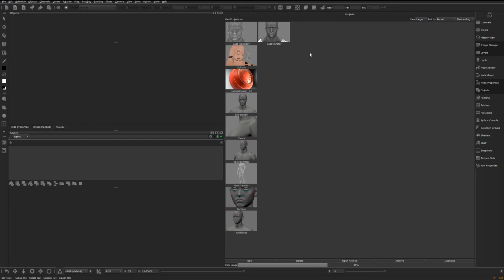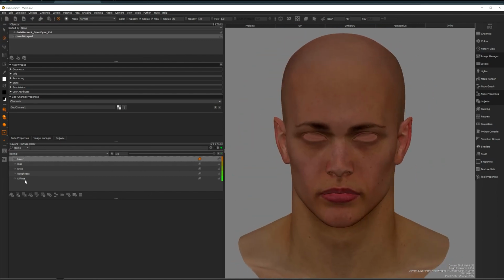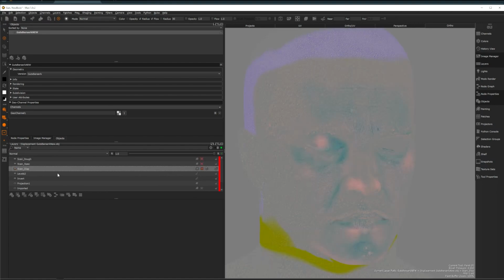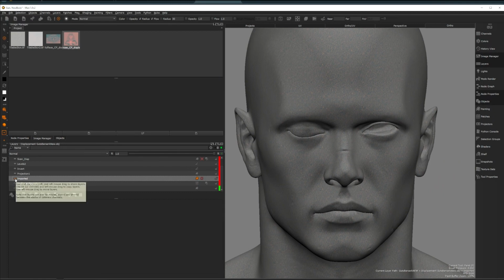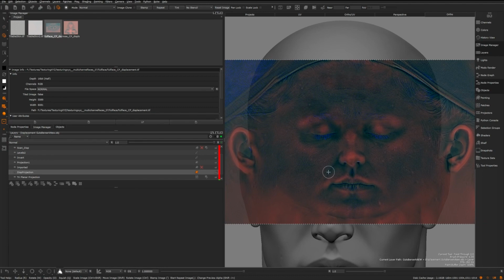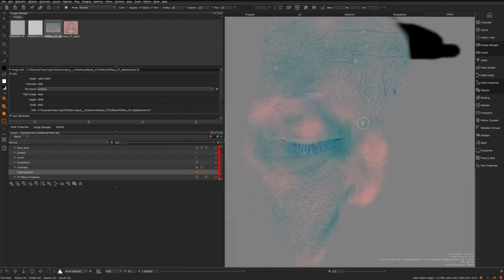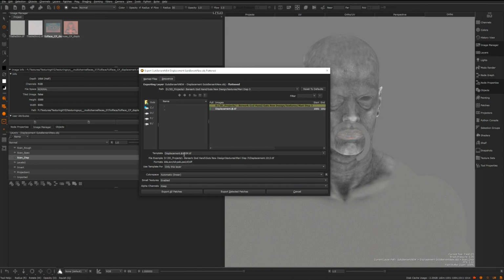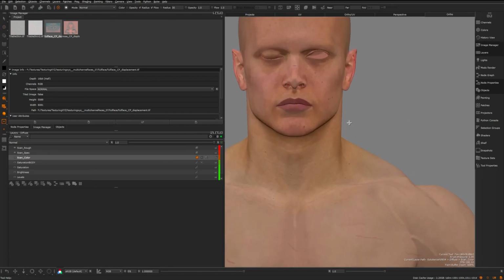Creating Realistic Faces - Part2 Mari